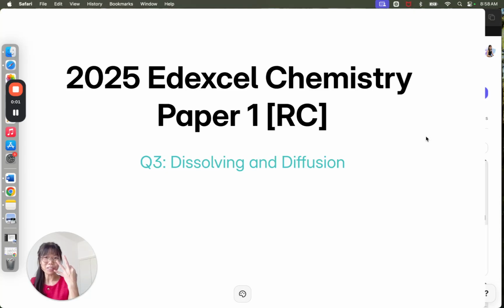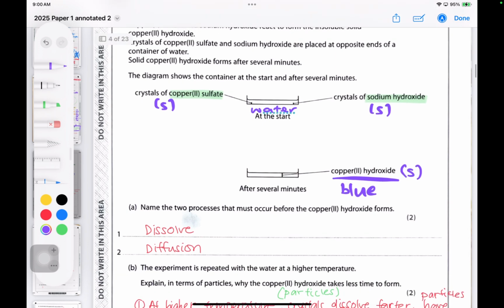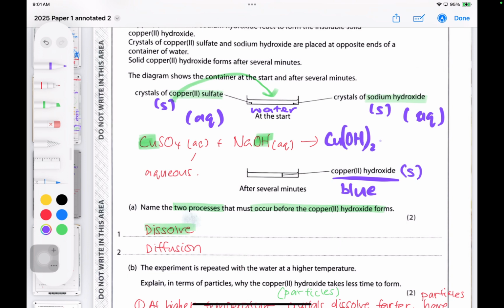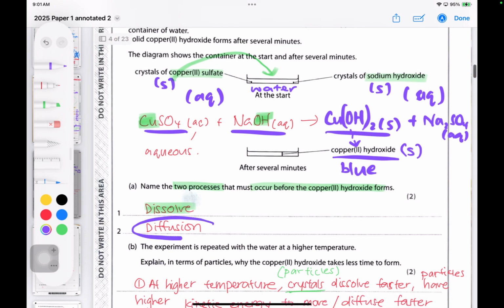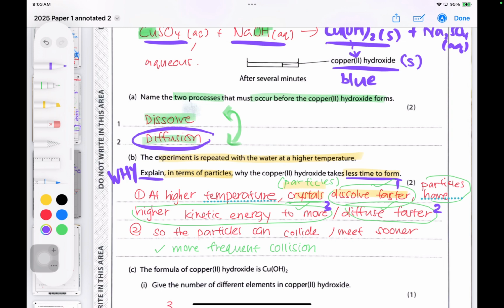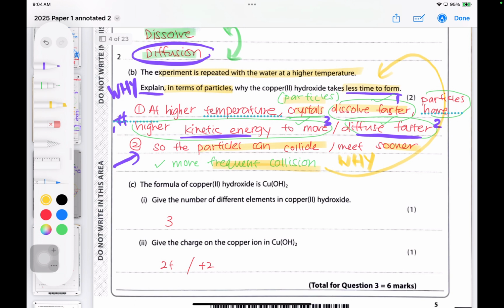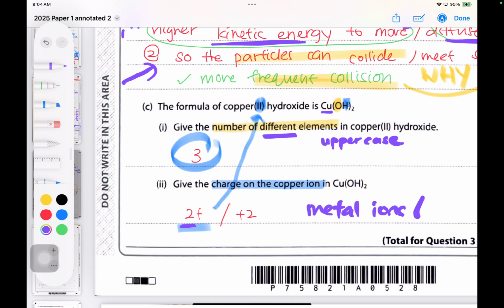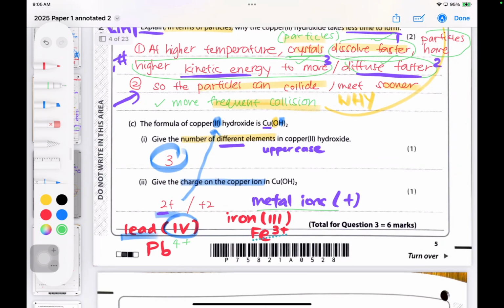2025 Edexcel Paper 1 [RC] Question 3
Topics covered: Diffusion, dissolving (under the chapter: States of Matter)

• 1.3 understand how the results of experiments involving the dilution of coloured solutions and diffusion of gases can be explained

• 1.8 understand how to classify a substance as an element, compound or mixture

• 1.38 know the charges of these ions: Ag+, Cu2+, Fe2+, Fe3+, Pb2+, Zn2+